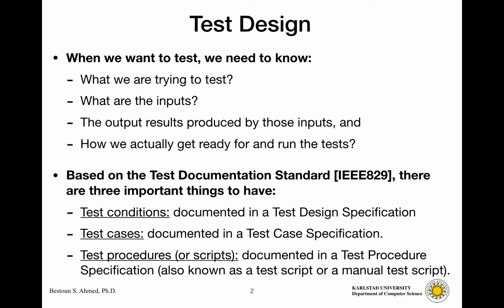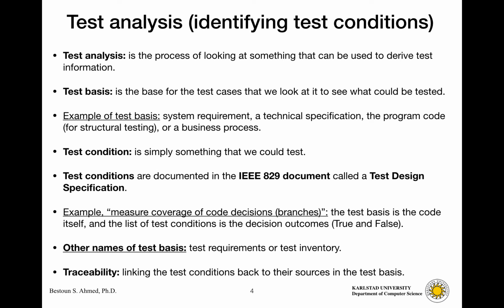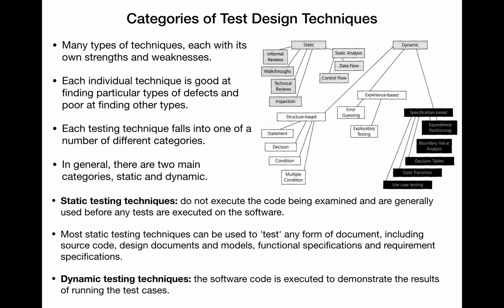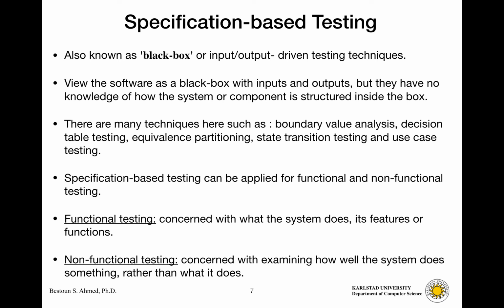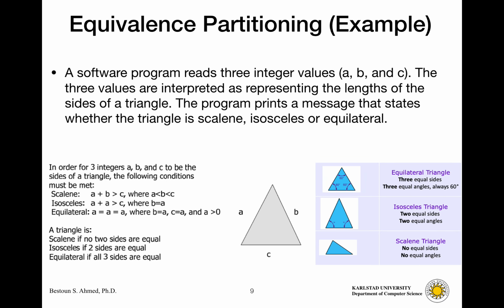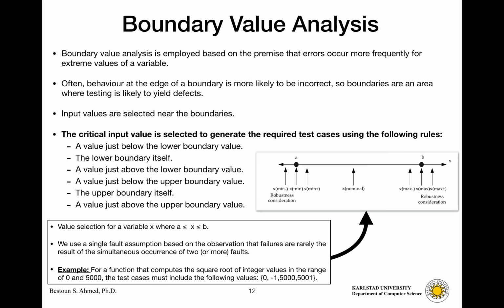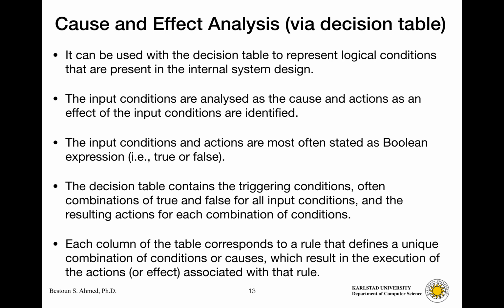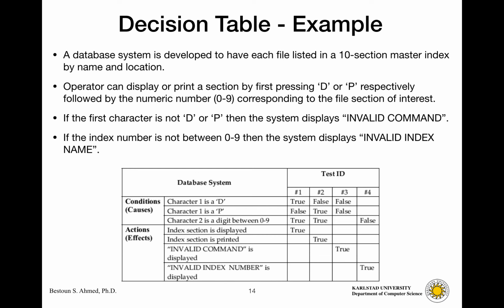DVGB17 Software Testing Foundations Module 4 Test Design Techniques Part 1